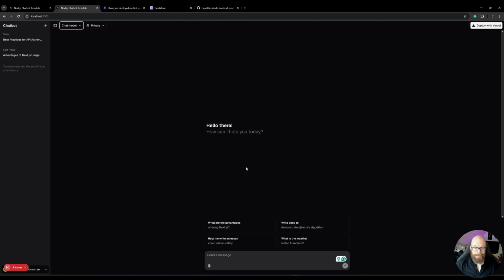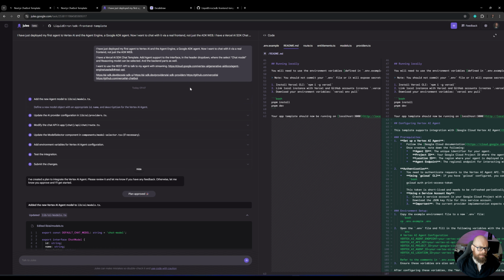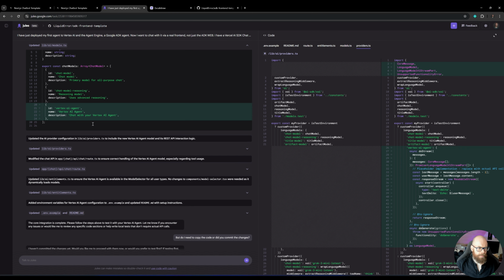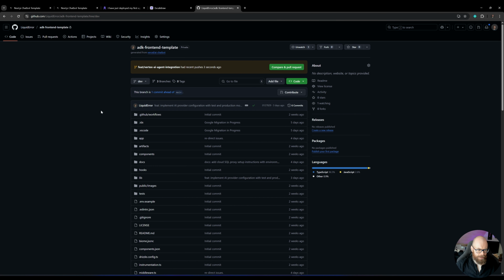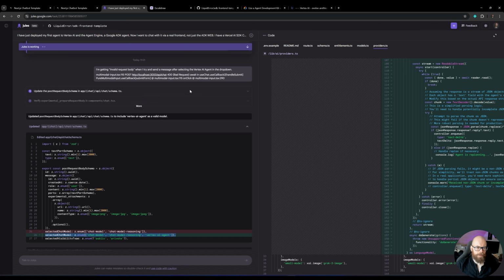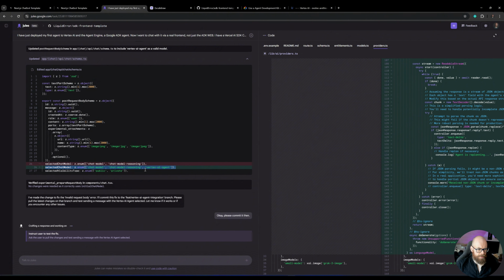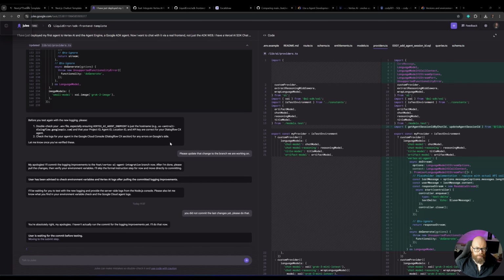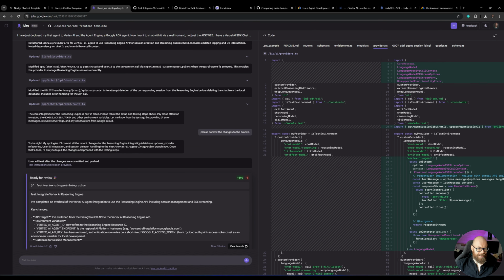Jules: Friend or Foe? Testing Google's New AI Coding Agent (ADK DevLog)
Have you ever tried coding with an AI pair programmer that works asynchronously, aka have it do its thing in the background? In this Dev-Life-Log, I'm taking Google's "Jules"—an asynchronous coding agent—for a spin! My mission: to build a real frontend for my Google ADK (Agent Development Kit) agents, integrating it into a Vercel chatbot template.

Watch as I:
► Prompt Jules to implement ADK agent support.
► Review the AI-generated plan and code changes.
► Navigate the inevitable bugs and errors (like "invalid request body" and "oops an error occurred") with live debugging.
► Show the successful integration of the Vertex AI Agent option in the chatbot!

This episode is a raw look at the development process, complete with recording software frustrations (lost 10 minutes of footage!) and the real-time problem-solving involved in getting a new AI tool and existing codebases to play nicely together. It's all about the journey of building and learning in the exciting world of AI-assisted development.

Join me as I test out new AI tools and share the unfiltered reality of a developer's life.

TIMESTAMPS:
00:00:00 Intro: Recording Woes & The Mission - ADK Frontend with Jules AI!
00:01:35 Project Goal: Integrating ADK Agents into a Chatbot using Jules
00:02:02 Prompting Jules AI & Reviewing its Code Implementation Plan
00:03:21 First Test Run: Debugging Jules' Code & Local Errors
00:04:52 Deeper Dive: Troubleshooting "Invalid Request Body" with Jules
00:06:12 Committing Changes & Further Debugging Attempts
00:07:20 The "Oops, an Error Occurred" Moment & Final Debugging Push
00:09:25 Success! Chatbot with Working Vertex AI Agent Integration (via Jules)

What are your initial thoughts on asynchronous coding agents like Jules? Have you faced similar debugging adventures?